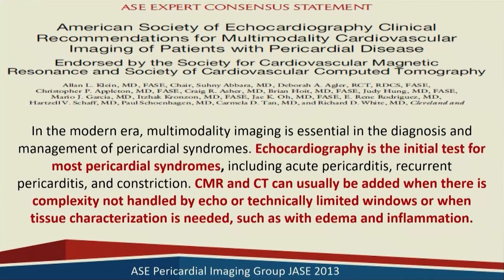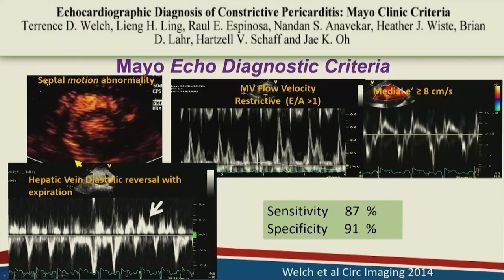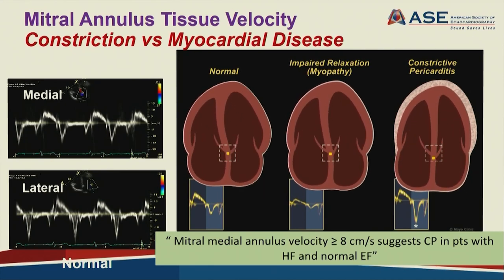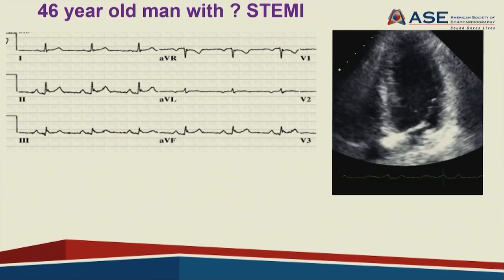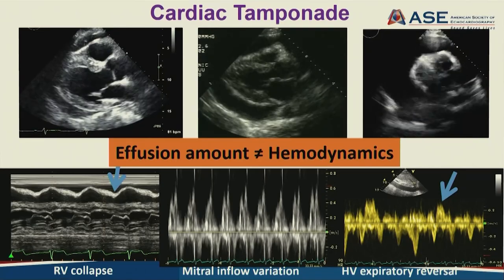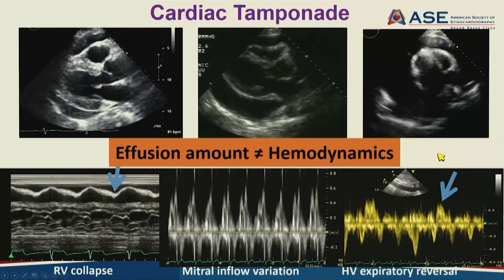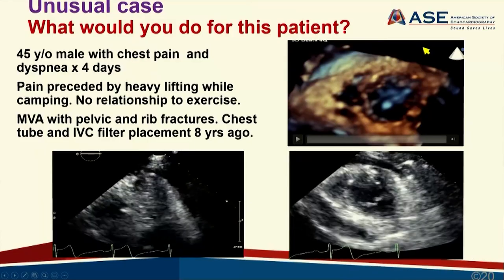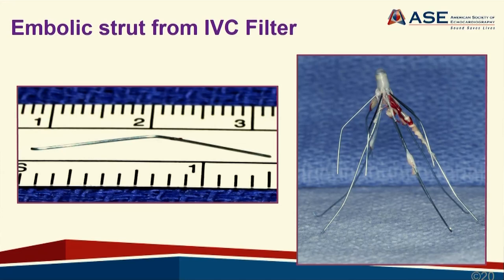Multimodality Imaging in Pericardial Diseases